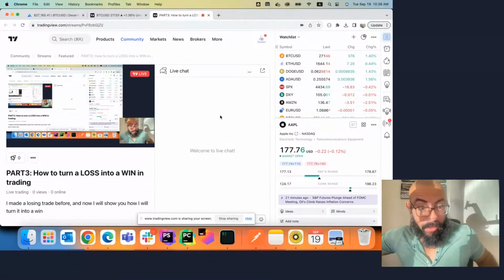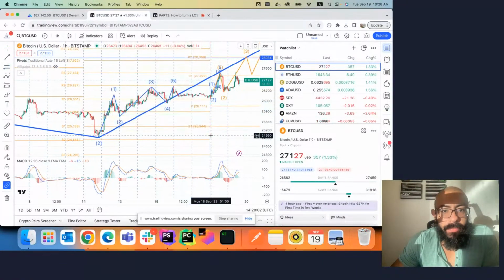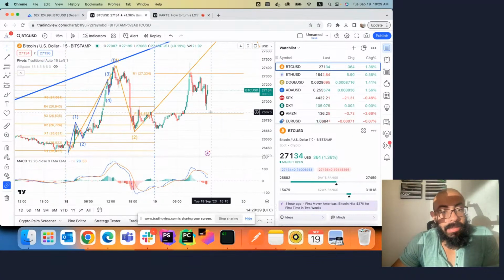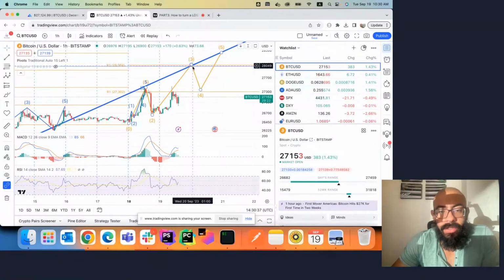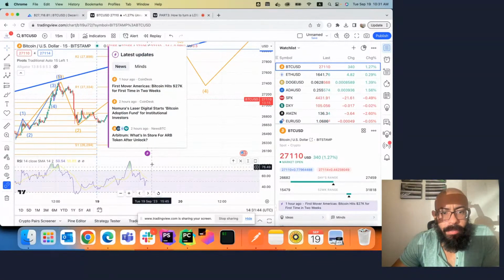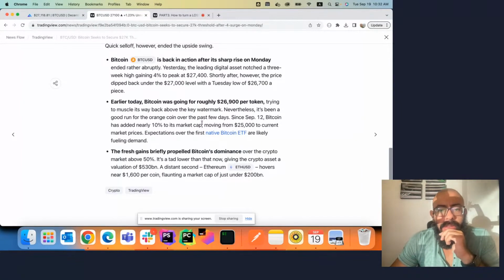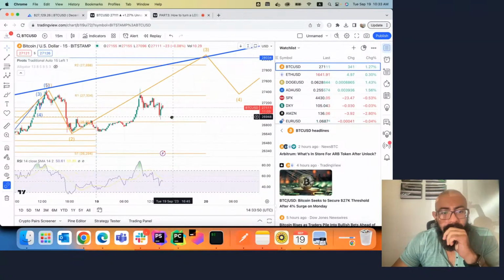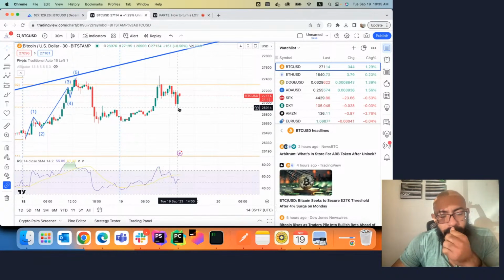PART3: How to turn a LOSS into a WIN in trading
I made a losing trade before, and now I will show you how I will turn it into a win